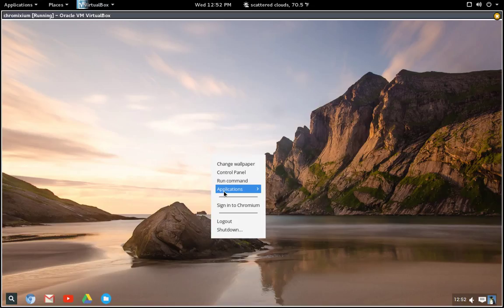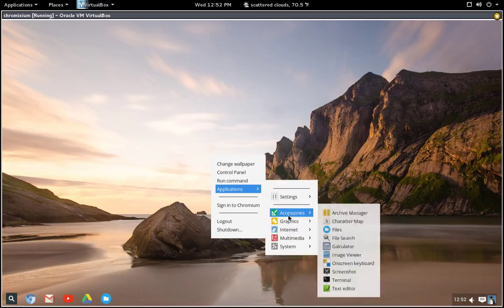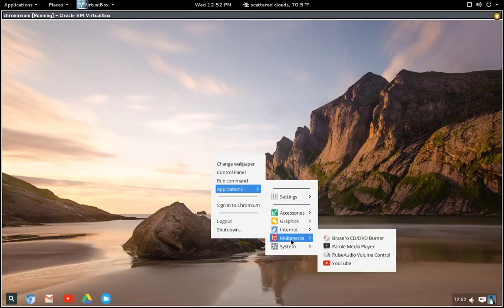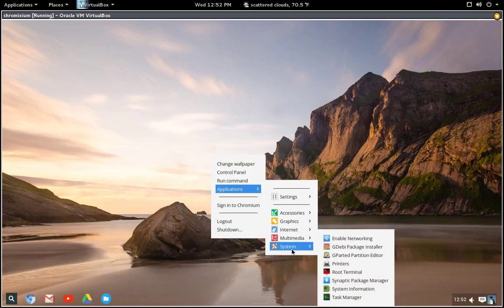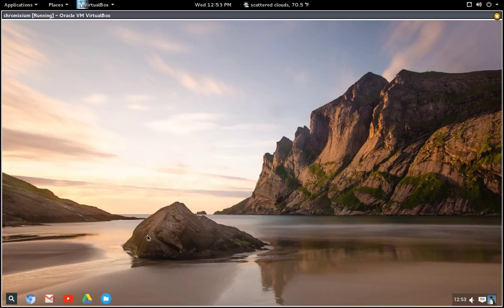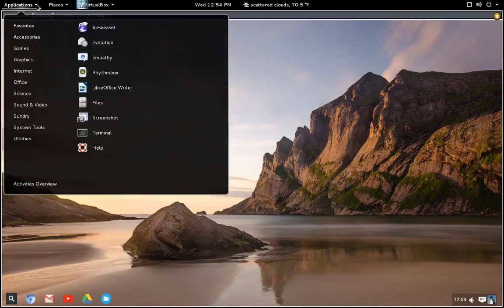chromixium 64 bit linux review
Chromixium is a distro that has been out for 32 bit for a while, and now comes in a 64 bit edition. The idea is to have a chromebook with more options. Basically, it is achromebook, with chromium as the browser - but you get access to the linux ubuntu packages. Comes with some applications pre-installed.